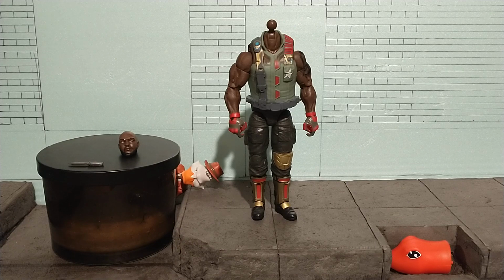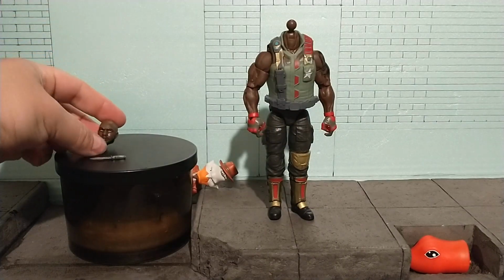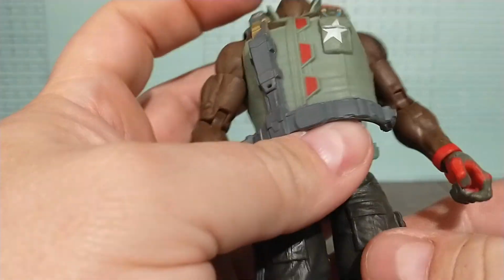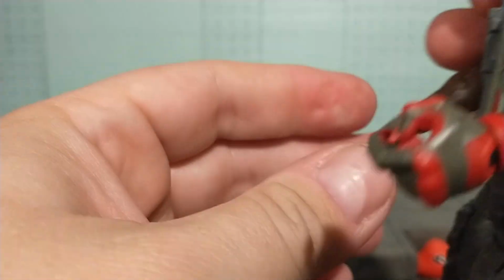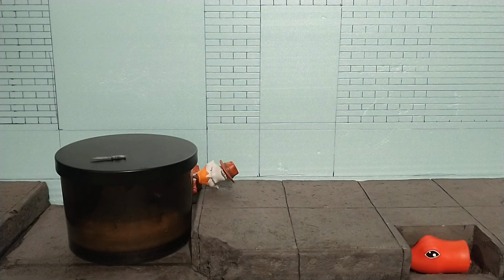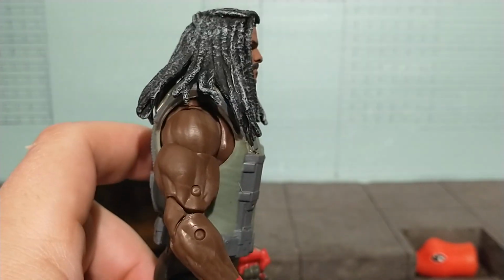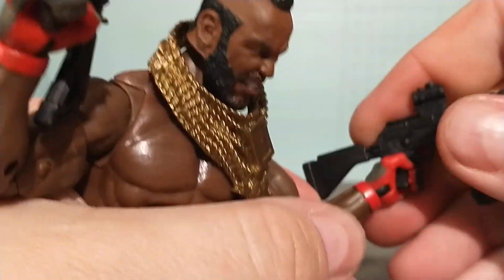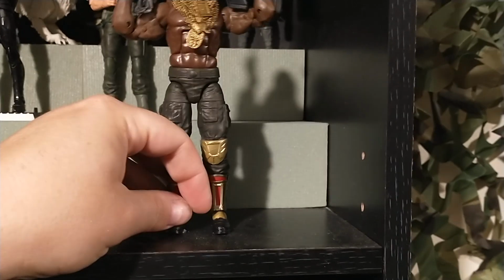GI Joe Classified Roadblock...or Tyre...or B.A...